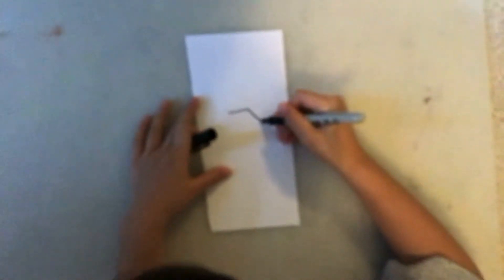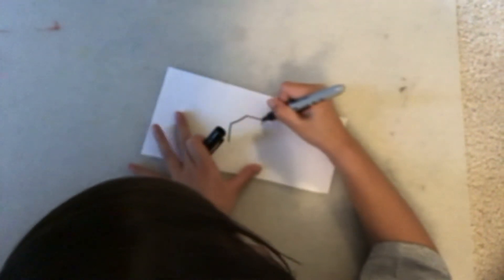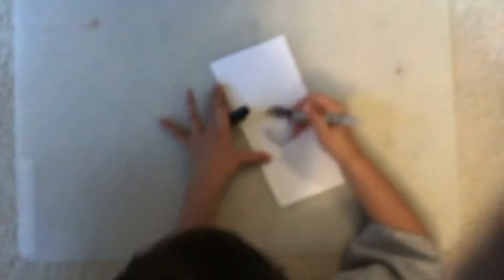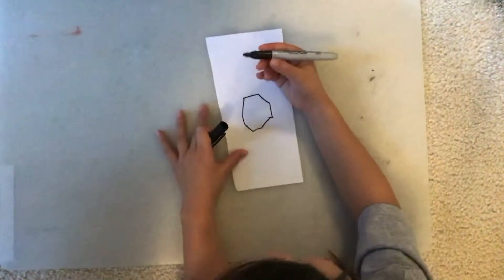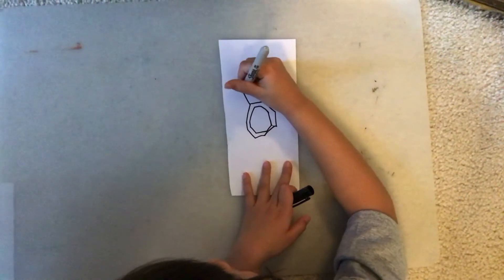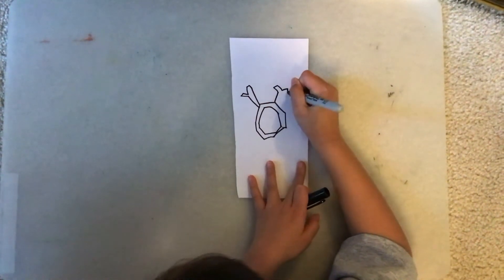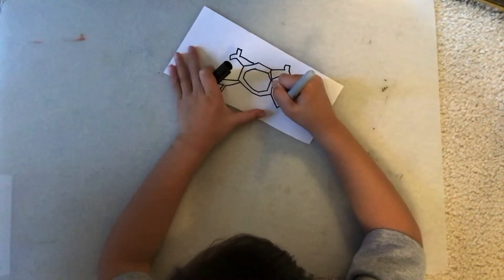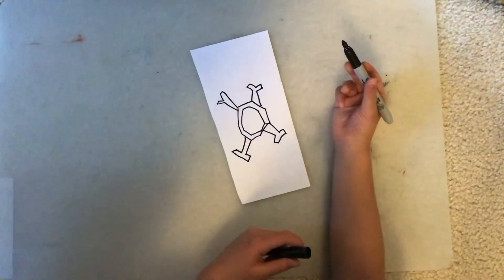How to draw a snowflake